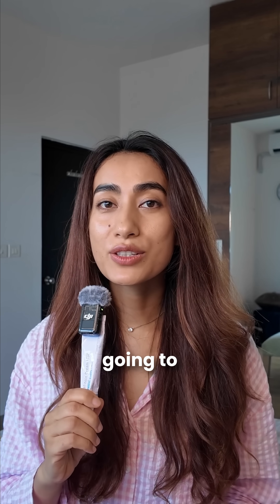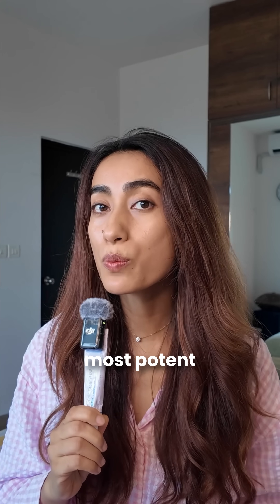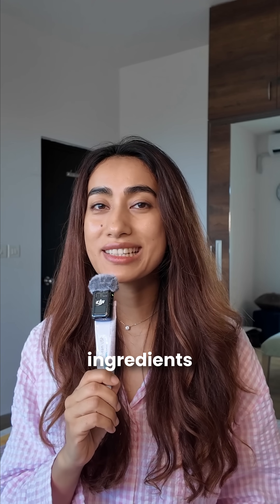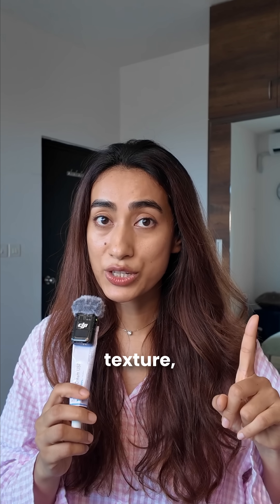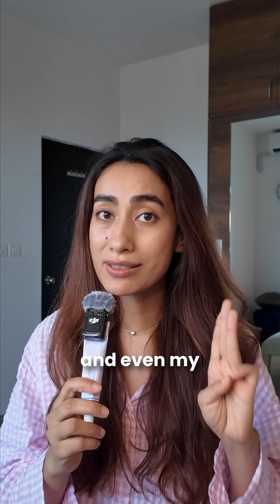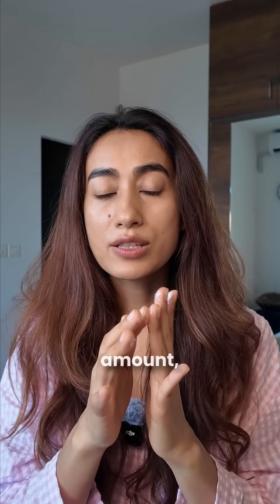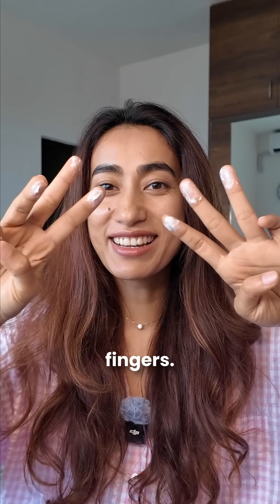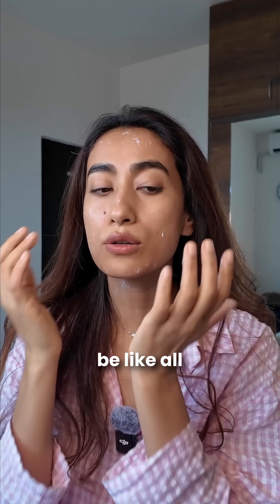DO NOT USE TRETINOIN IF.. : SKINCARE SATURDAYS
🚫 DO NOT USE THIS without knowing what it really is.

Tretinoin isn’t just another skincare product; it’s science in a tube. 🧴
It can completely transform your skin if you start it right.

I’ve been on Tretinoin for 2 years. It’s helped reduce fine lines, even out my tone, and bring back that long-term glow. But here’s what most people don’t tell you: it can also purge, sting, and damage your barrier if you don’t use it correctly.

✨ Always consult a dermatologist before starting.
✨ Start slow, moisturize generously.
✨ Never skip SPF,not even once.

It’s not about quick fixes. It’s about patience, protection, and progress. 💛
Respect the process, and your skin will thank you.